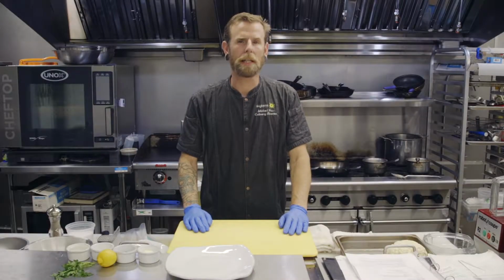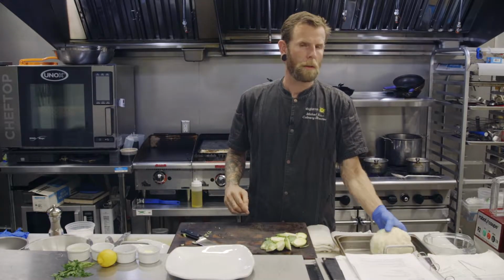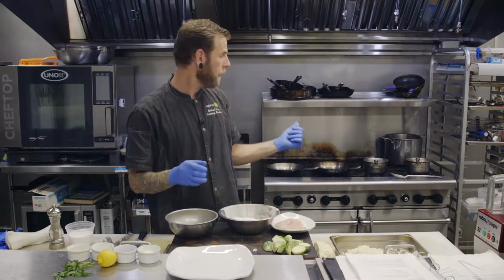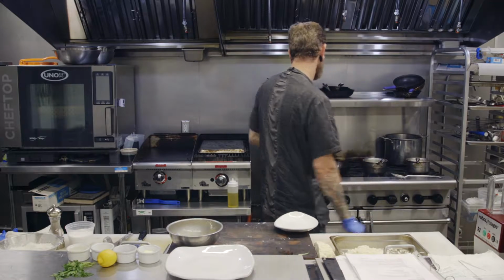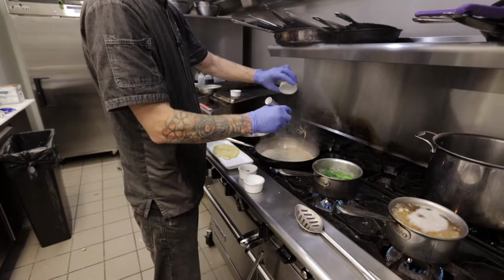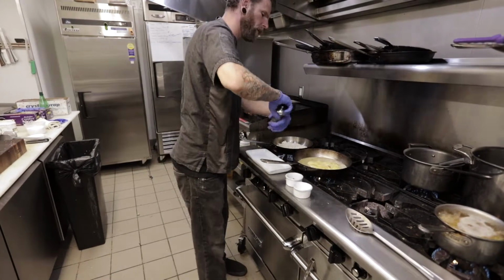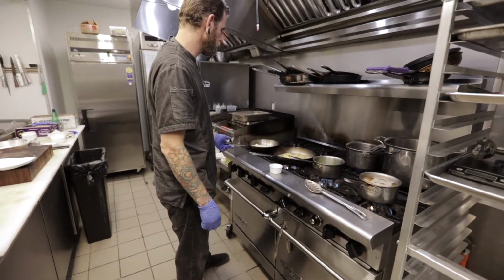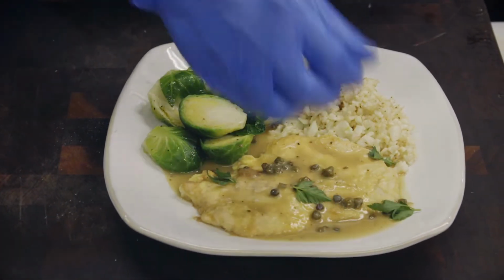Recipe: Chicken Francese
Chef Michael shows you how to make Chicken Francese, one of our most popular entrees. Here, it is being served with cauliflower "rice" and brussels sprouts. This is a more involved recipe, so be sure to check out the recipe page for the full details.